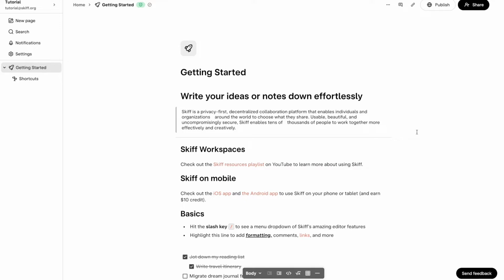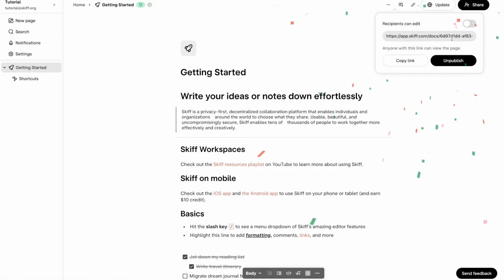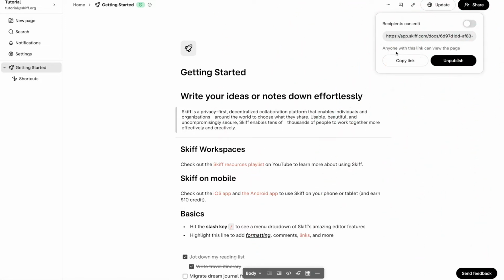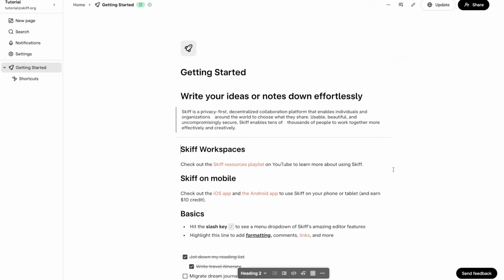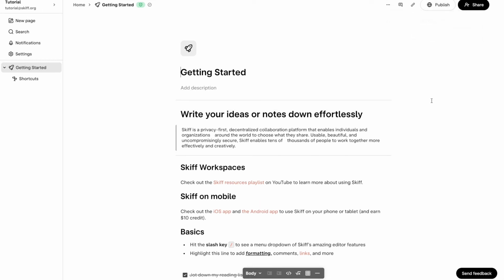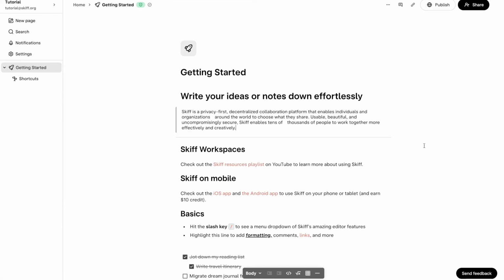How to publish your page on Skiff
This video will show you how to publicly publish your page on Skiff.